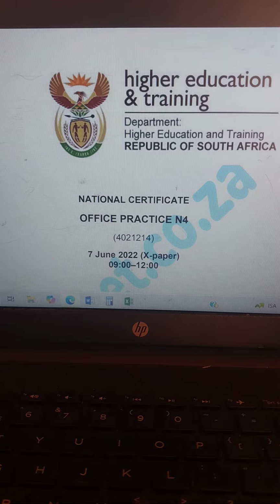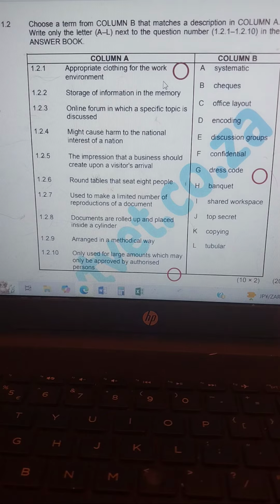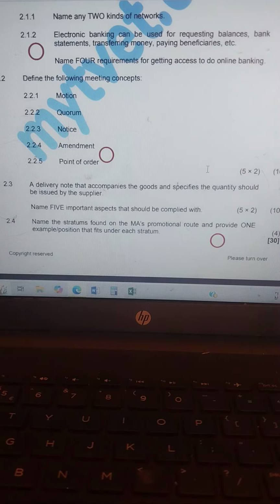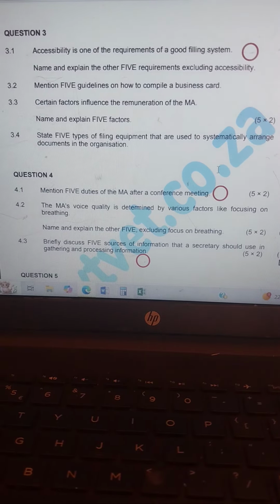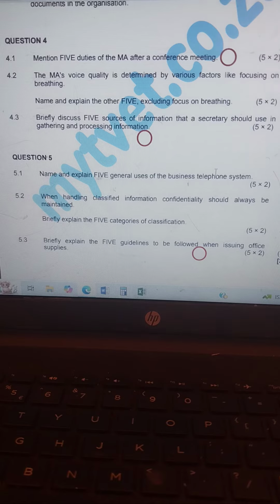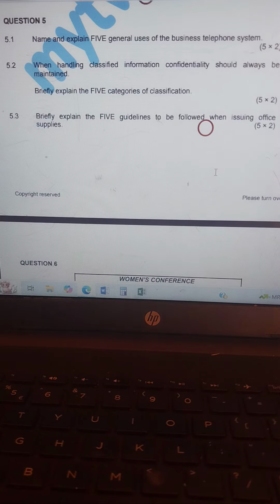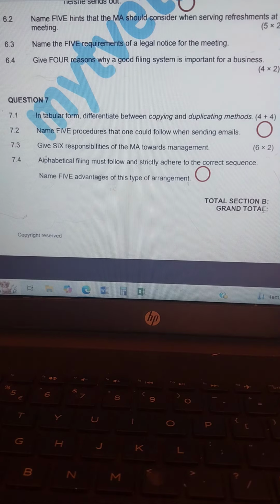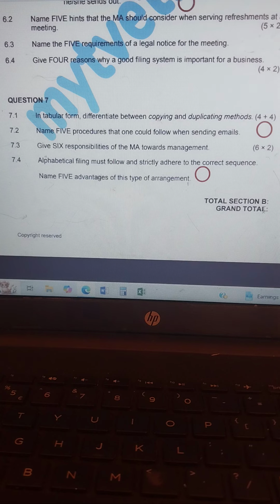OFFICE PRACTICE N4 JUNE 2022